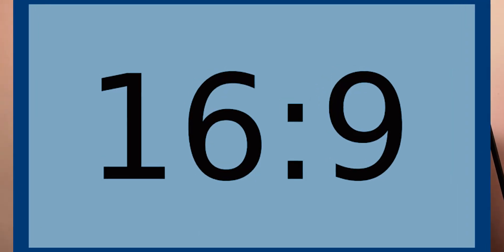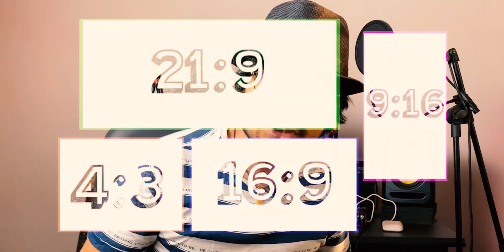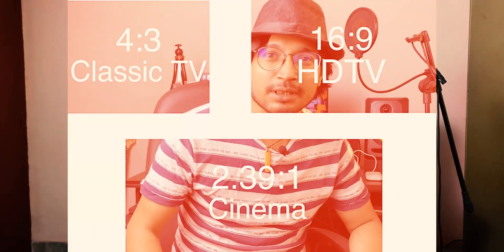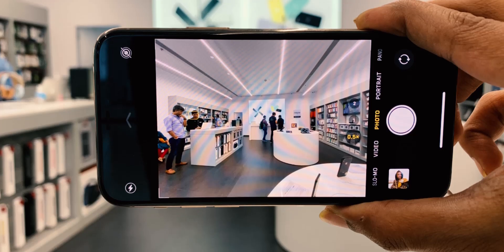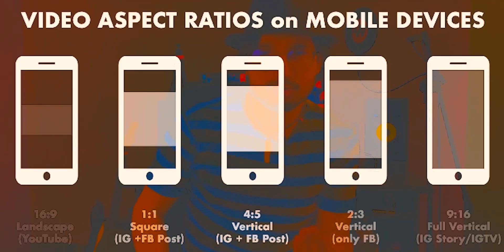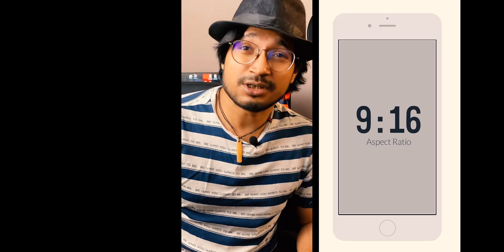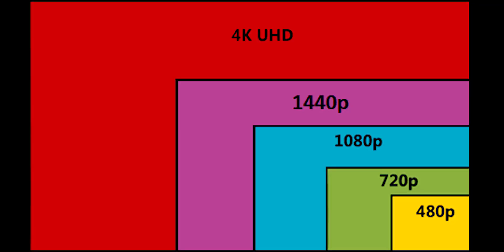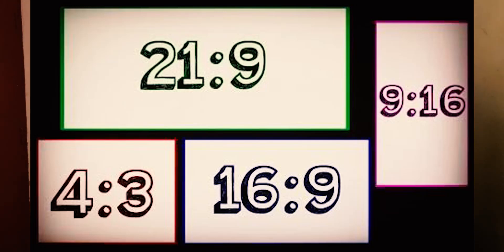ASPECT RATIO Explained in Hindi. How to use different Aspect Ratios in your Videos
ASPECT RATIO Explained in Hindi.( with ENGLISH SUBTITLES). How to use different Aspect Ratios in your Videos and How to Export(Export Settings) diffrent format aspect ratios for Social Media. in Hindi language. How to Hindi Tutorila on Video Aspect Ratio.
In this Rivu Sourav Banerjee video in hindi about filmmaking i will show explain about Aspect Ratio, why different Aspect Ratios Are Used and how to choose the best aspect ratio for your video in h
* NOTE: Turn On Open Captions or English Subtitles from the Subtitles option on the upper right corner of your screen. english subtitles
* In this video i will talk about the different Aspect Ratios used in Films and different Social Media Platforms like Youtube, Instagram, Facebook, Twitter.
,etc.
* I will Explain the most used aspect ratios used nowadays to upload & play videos like-
 16:9 Aspect Ratio, the most widely standard Aspect Ratio for Youtube, Computers and Televisions.
2:1 or 18:9 Aspect Ratio settings, used in recent mobile devices and Netflix.

 4:3 Aspect Ratio, used in old cinemas and how u can use it now
21:9 Aspect Ratio, the widescreen aspect ratios used in films, How u can use Black Bars to get the widescreen Cinemascope aspect ration in your videos.
1:1 Aspect Ratio, for Square videos for Instagram and Facebook
9:16 Aspect Ratio for IGTV videos and how to export your videos in the vertical/ potrait mode video.

                       - in this video i will also show u the Sequence Settings for the 16.9 aspect ratio in full HD and 4K settings,
2.1 or 18.9  aspect ratio in full HD and 4K settings,
1.1  aspect ratio in full HD setting,
9.16  aspect ratio in full HD setting,